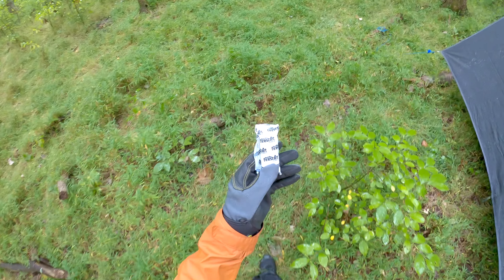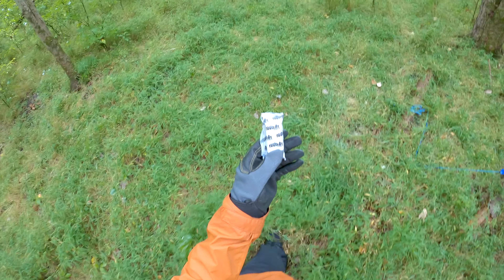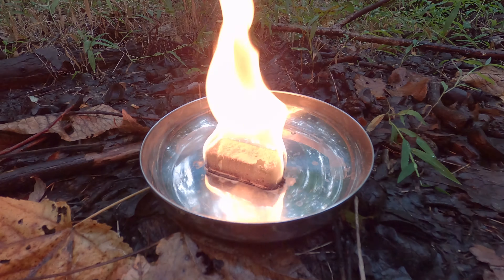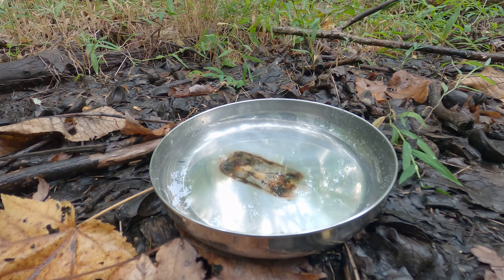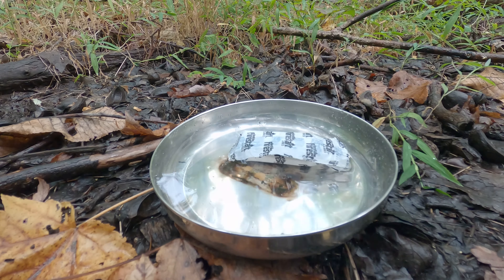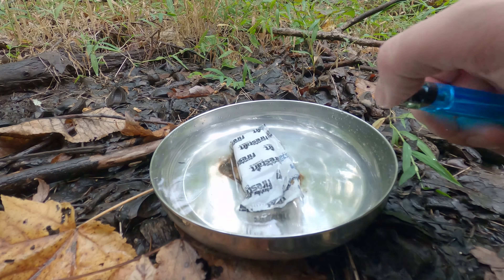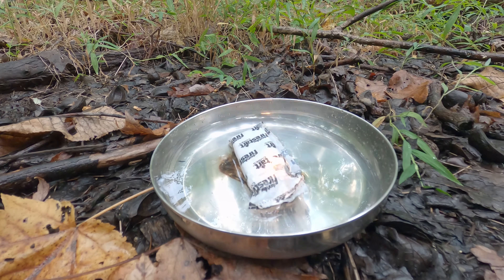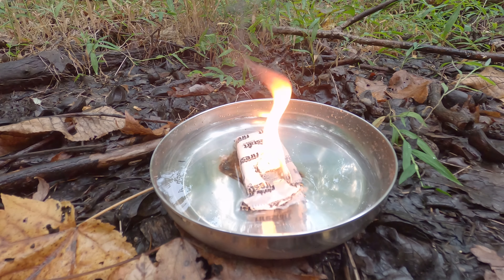Duraflame Firestart Cube Review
Small, lightweight, waterproof, and cheap!